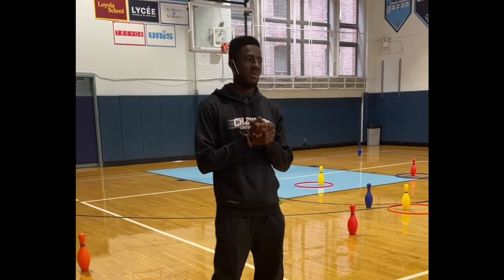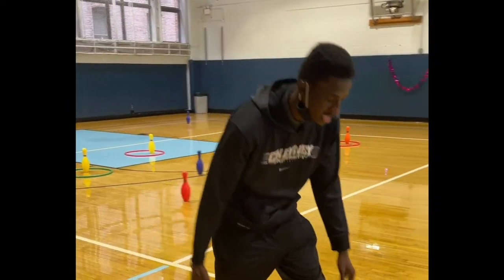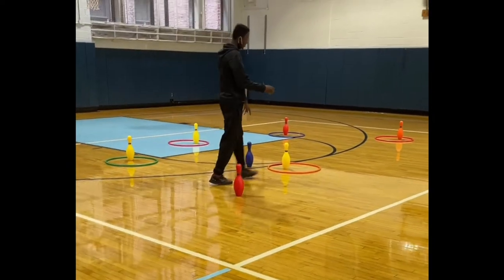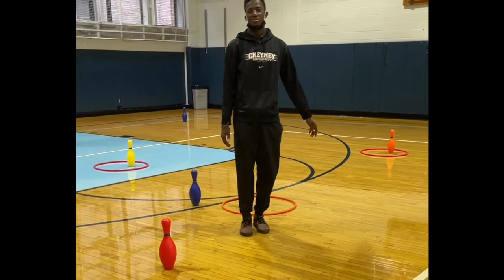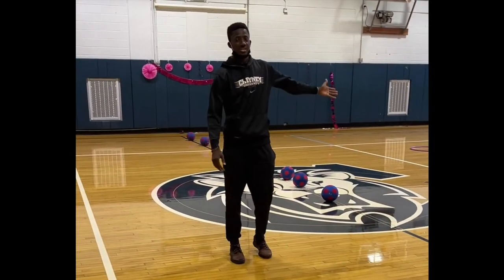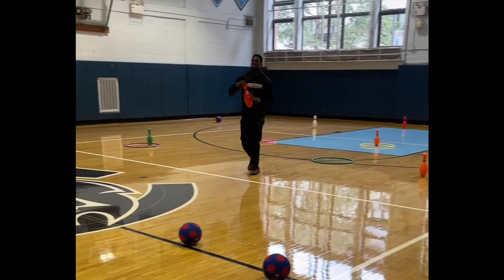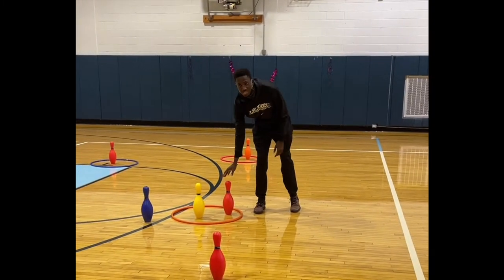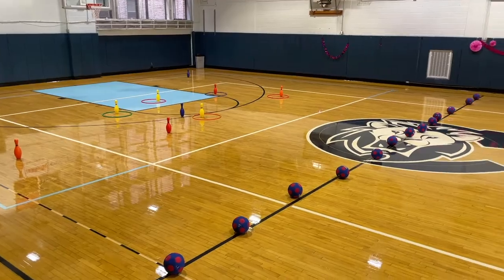Crazy 10 pin knockdown game | Phys ed games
Just imagine dodge ball meets bowling.
Today in PE will play a fun game of 10 pin knockdown. In this high intensity and fun game; Your bowling and throwing skills will be put to use along with your defense and strategy.